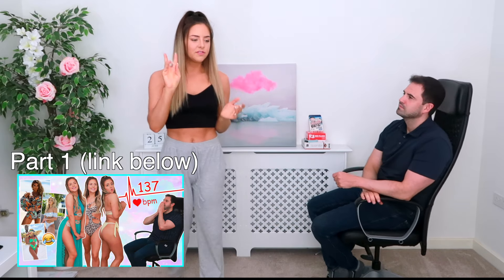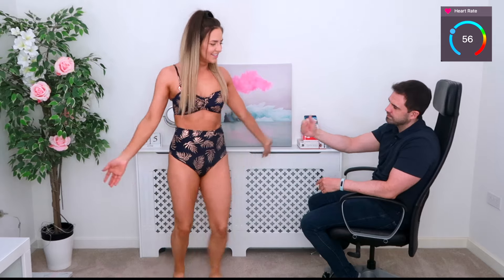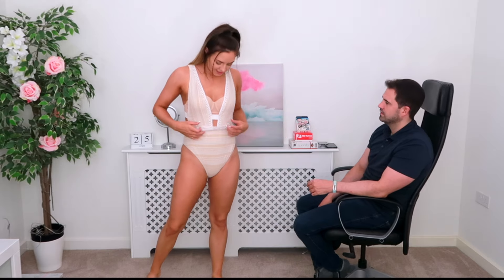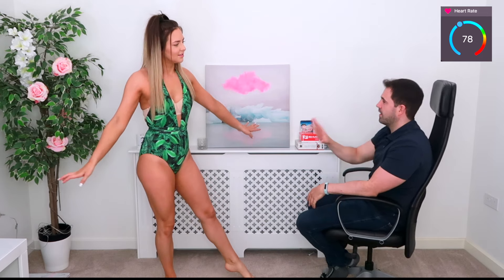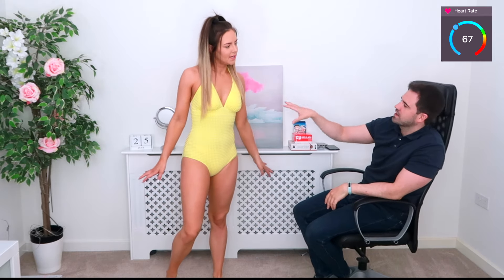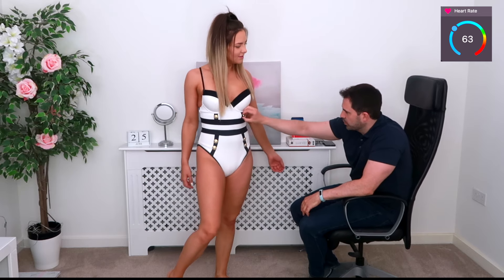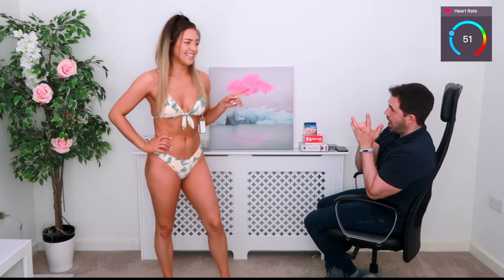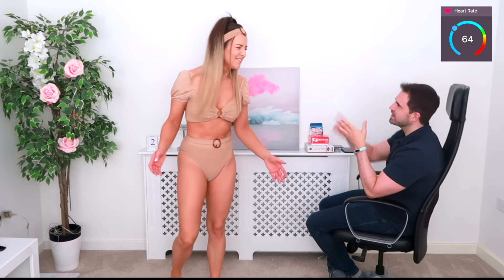My Boyfriend Guesses Cheap Vs Expensive Bikinis With Heart Rate Monitor On!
I love filming my boyfriend rates my bikinis or my boyfriend guesses cheap vs expensive bikinis swimwear, so I thought I'd add a little something and got my boyfriend to wear a heart rate monitor so we could track his heart rate and see how it affects his ratings! I also love testing bikinis from different online shops (bikinis from wish, bikinis from eBay) so let me know what other bikini related videos you want to see!

Links Where Possible :
Bikini 1 : Tesco
Bikini 3 : Primark
Bikini 4 : Primark